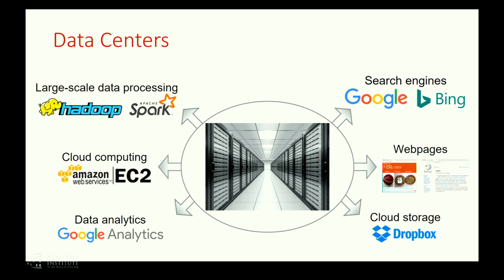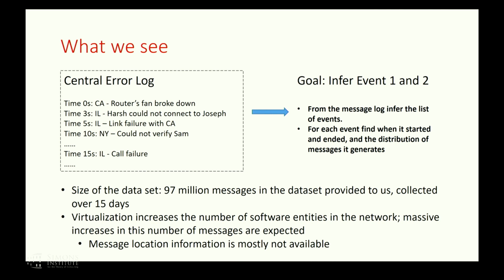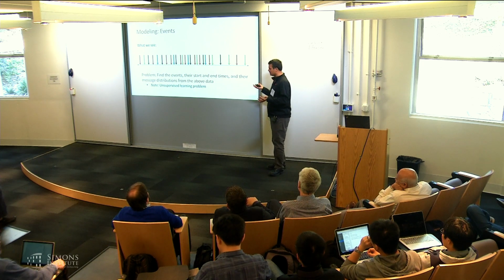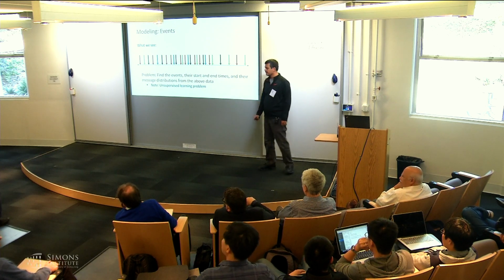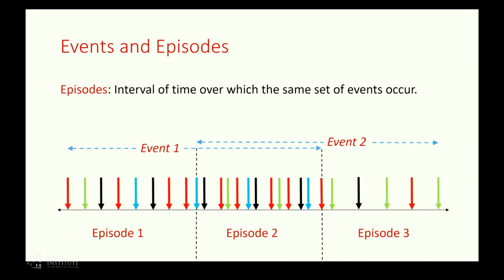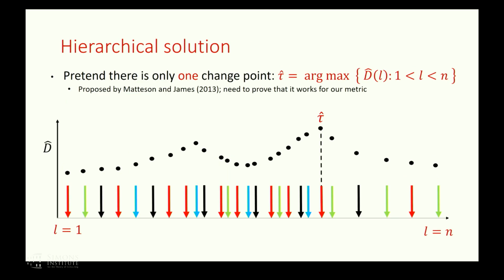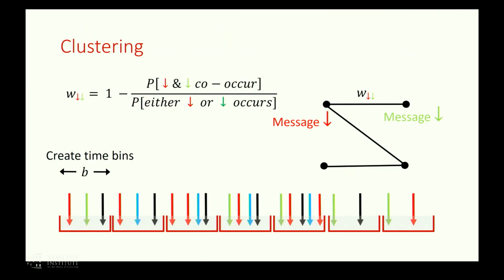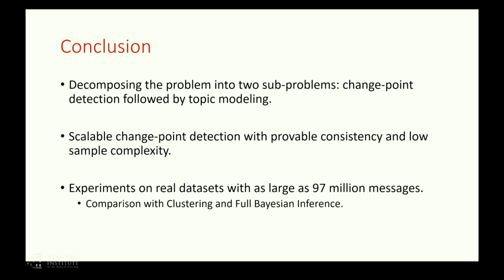Learning Latent Events from Network Message Logs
R. Srikant, University of Illinois at Urbana-Champaign
Societal Networks